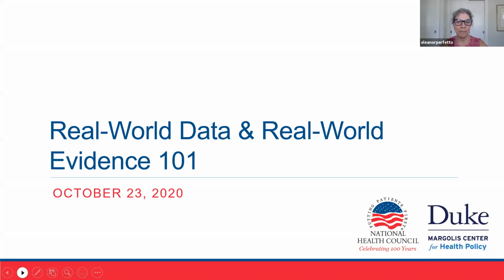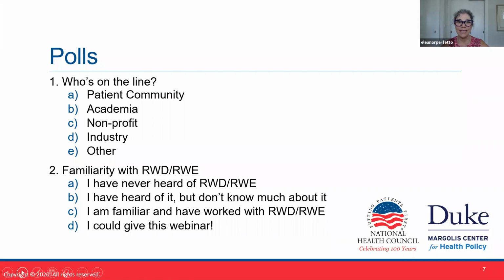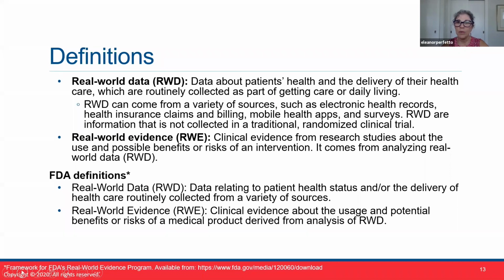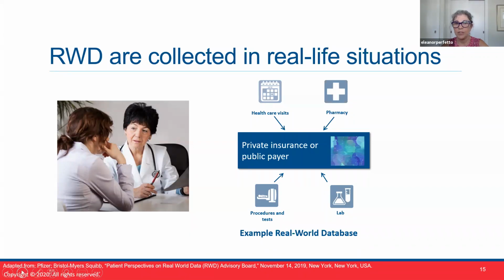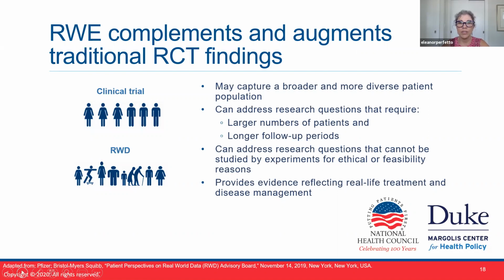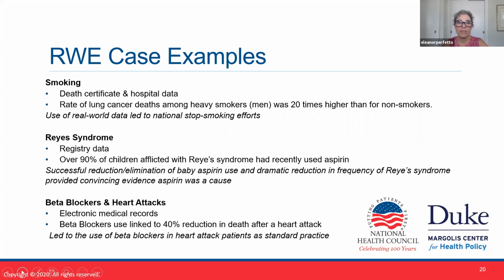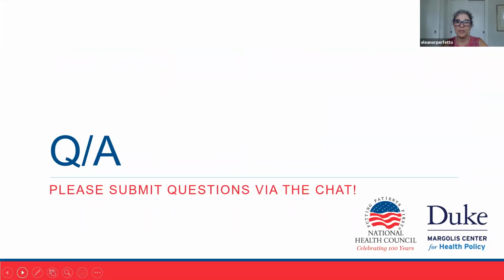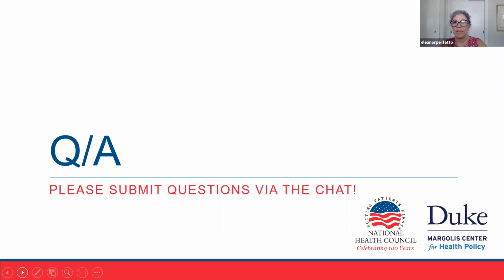Real-World Data and Real-World Evidence 101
An Introduction to Real-World Data & Real-World Evidence: A Virtual Training Series for the Patient Community

This webinar introduces essential terminology related to real-world data (RWD) and real-world evidence (RWE). We discuss how RWE complements evidence from traditional randomized clinical trials and highlight case examples. We will build upon this foundational webinar throughout the series, exploring the various ways that RWE affects health care decision-making and the patient community.